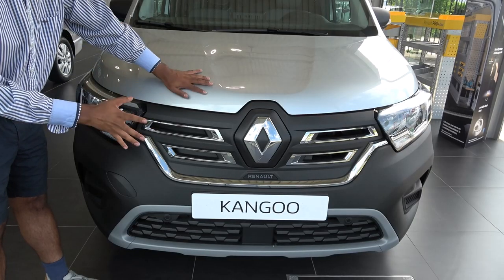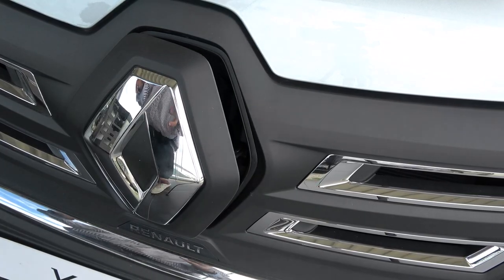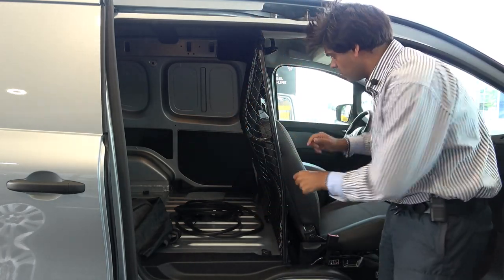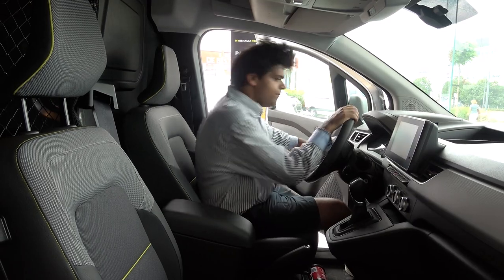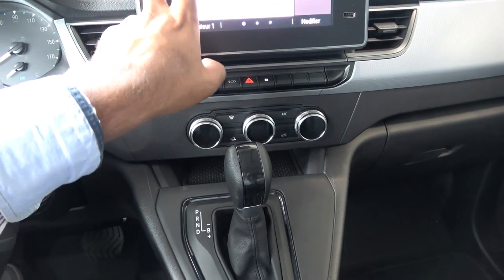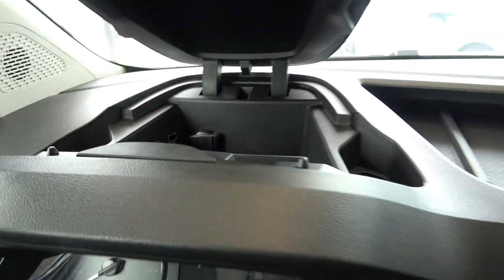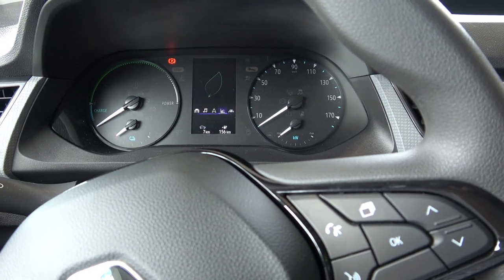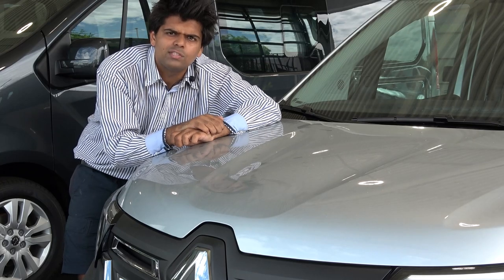2023 Renault Kangoo review | Is it the best ELECTRIC small van?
The Renault Kangoo has a long story, one that had a rather dull beginning, but with an interesting twist and change later!

It all started a small cargo van based on a Renault Clio, but then the second generation saw big change! The third generation, the 2023 Renault Kangoo, is the real deal.
To make it interesting, its electric! It's one of the best selling small vans in the EU market, along with the Volkswagen Caddy and the PSA group vans like the Peugeot Partner, Citroen Berlingo and Opel (or Vauxhall) Combo.